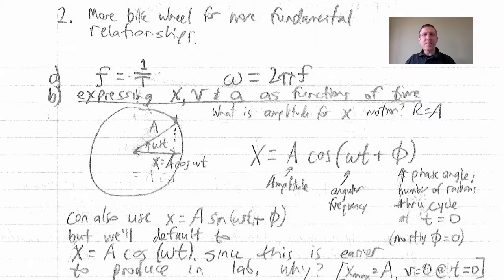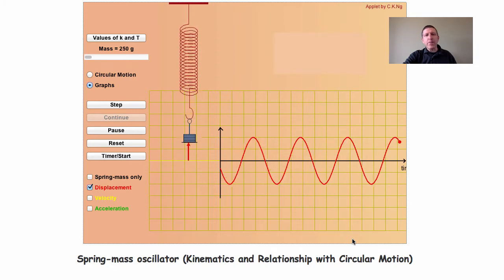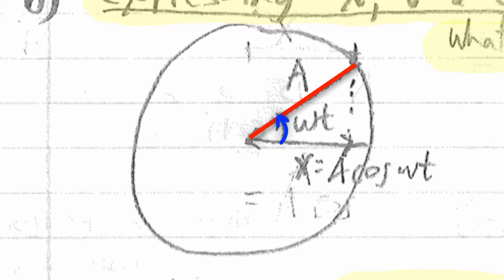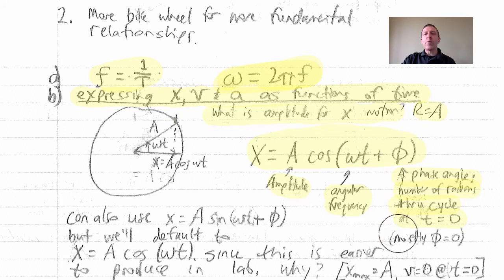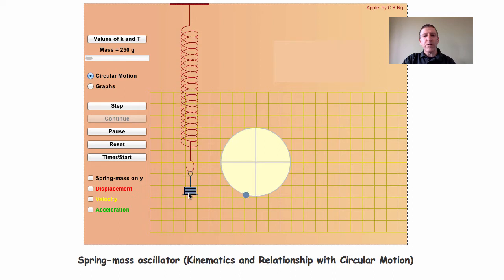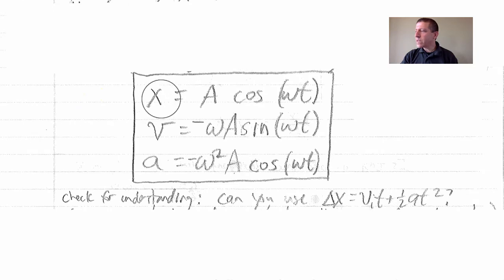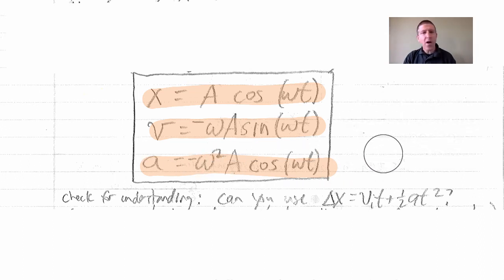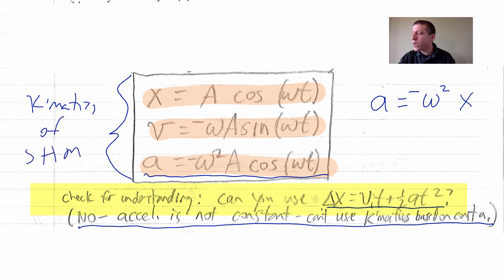AP 11.2 Kinematics of SHM